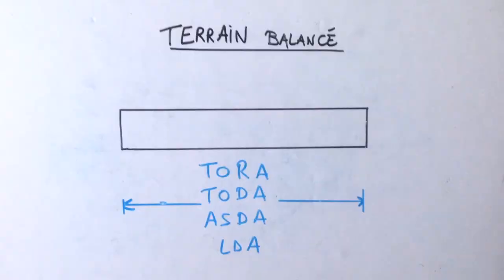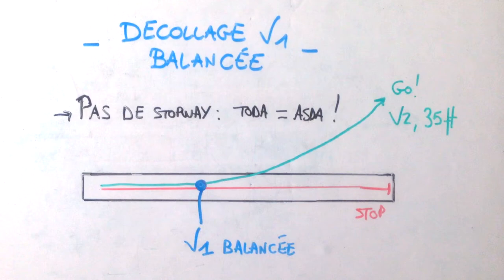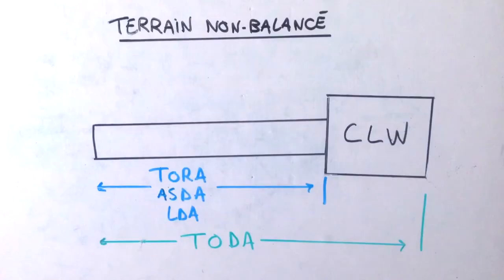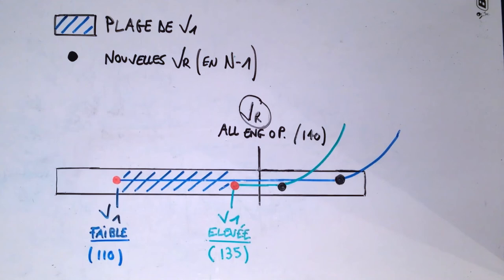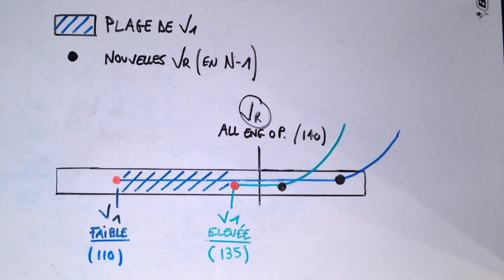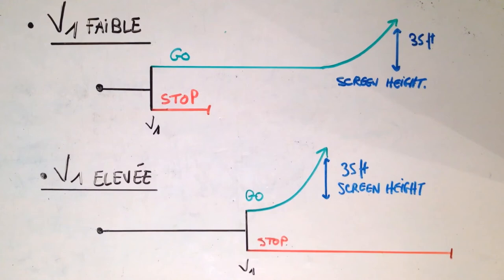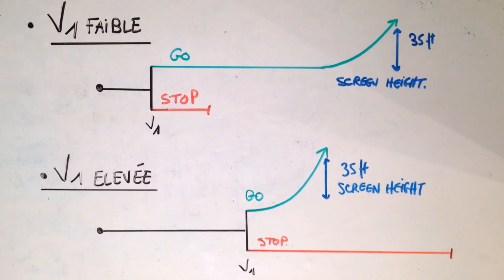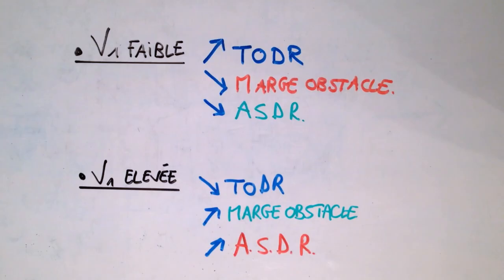Pouquoi une V1 élevée réduit la TODR ?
Dans la course au décollage, pourquoi une V1 élevée réduit la TODR et augmente l'ASDR ?
En d'autres termes, en quoi jouer sur la V1 va changer notre distance de décollage requise, et quelles sont les circonstances qui vont nous faire choisir une V1 faible plutôt qu'une V1 élevée ?